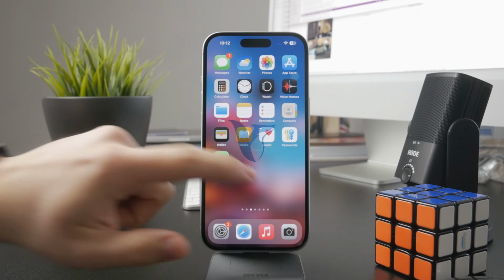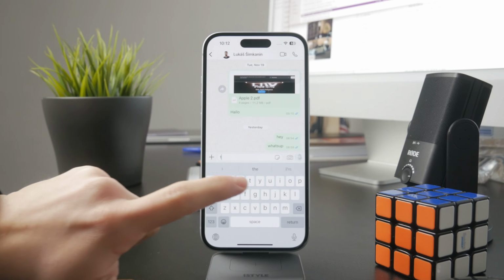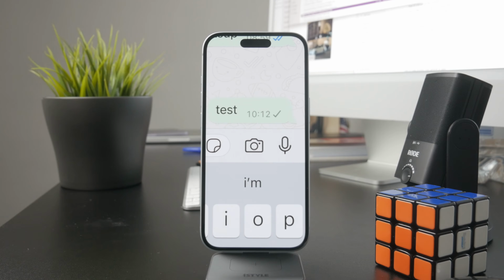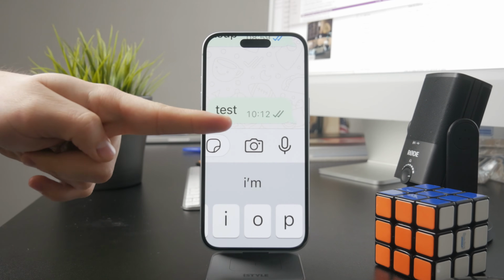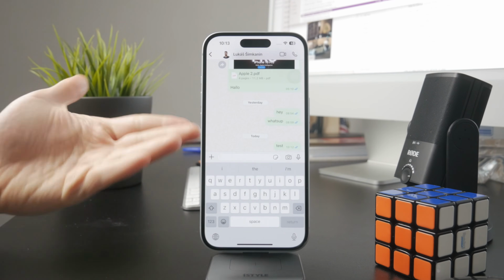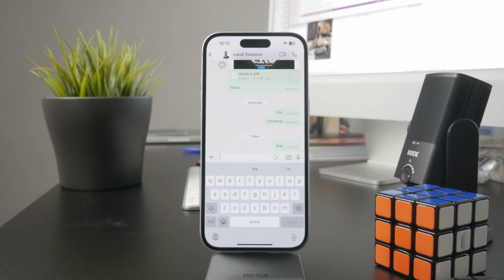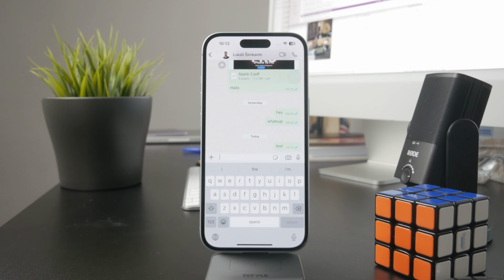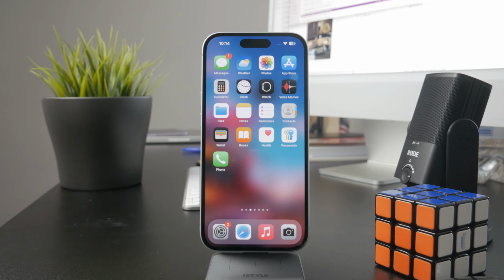How to Show Single Tick in WhatsApp iPhone (tutorial)